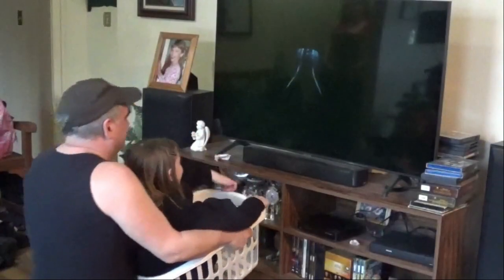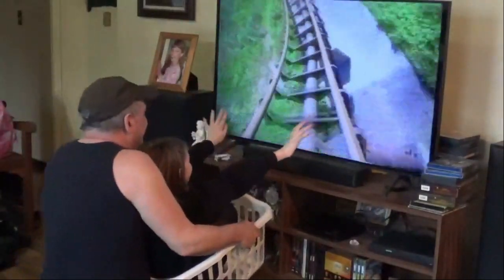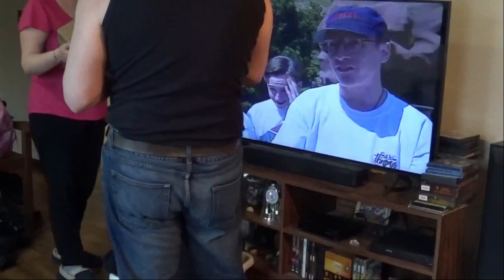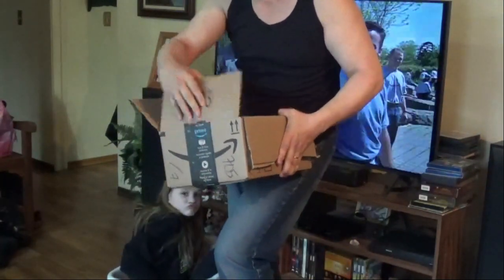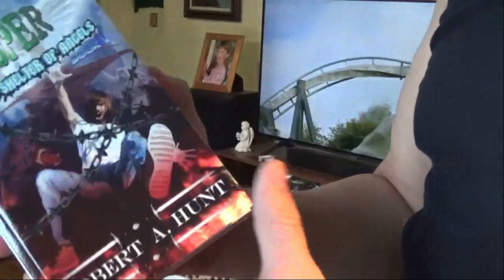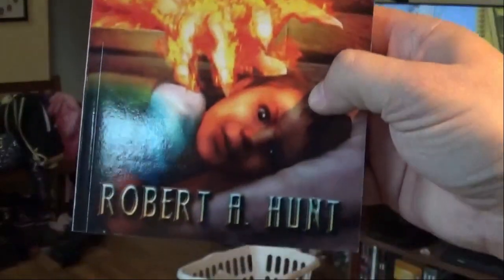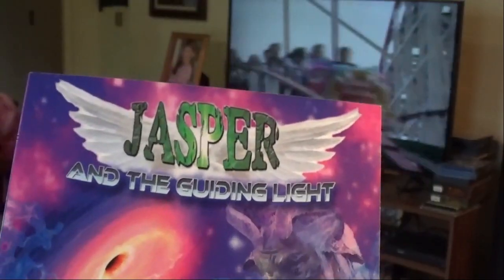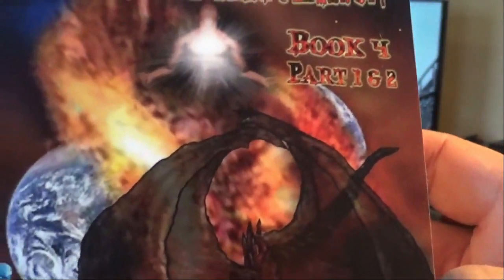Unboxing novels, by author Robert A. Hunt